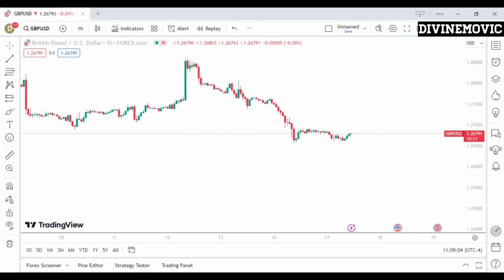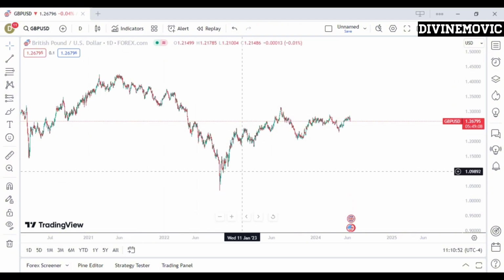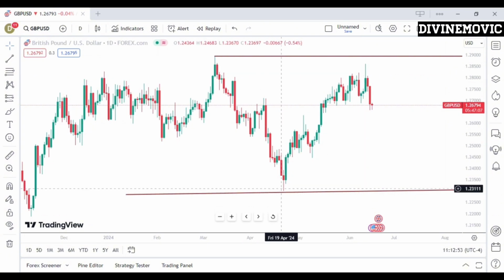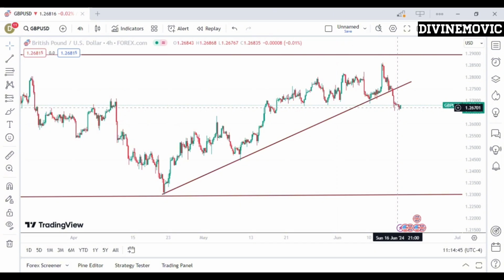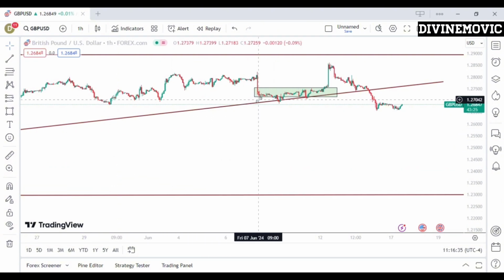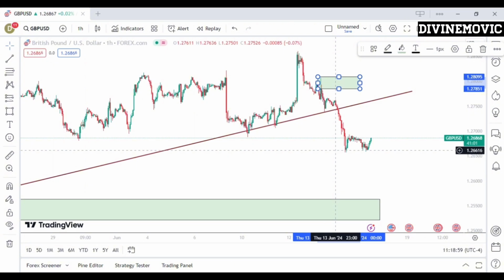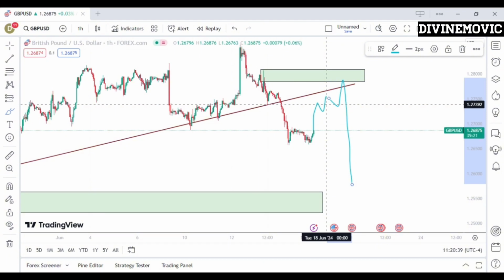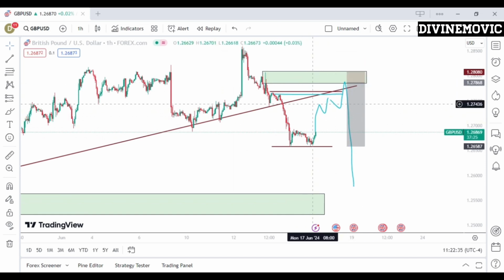TRADING ON THE HIGHER TIMEFRAME (supply and demand)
Trading on the Higher Timeframe(supply and demad)

In this video, we delve into the powerful strategy of trading on higher timeframes. Discover how focusing on longer intervals like daily, weekly, and monthly charts can provide clarity and reduce market noise.

Learn essential techniques for identifying trends, setting key levels, and executing trades with patience and precision. Whether you're a beginner or seasoned trader, mastering higher timeframe analysis can significantly enhance your trading strategy.

Join us as we explore the benefits and strategies of trading on the higher timeframe to elevate your trading game today!